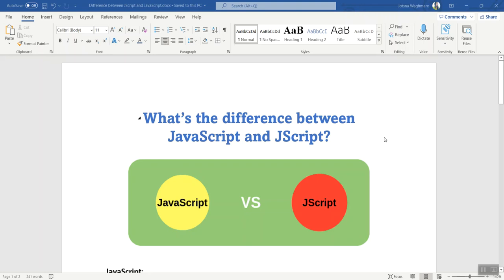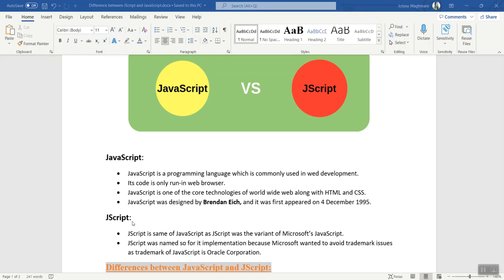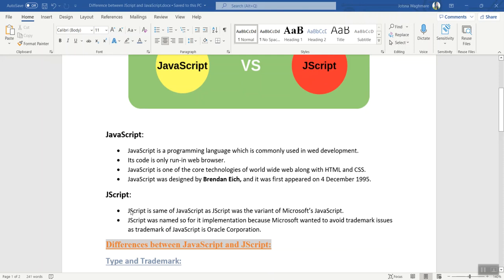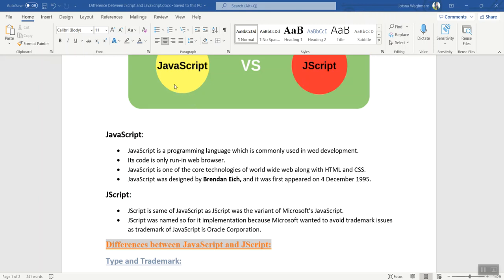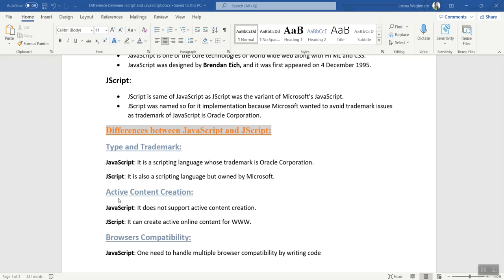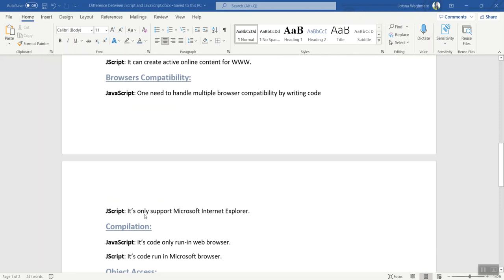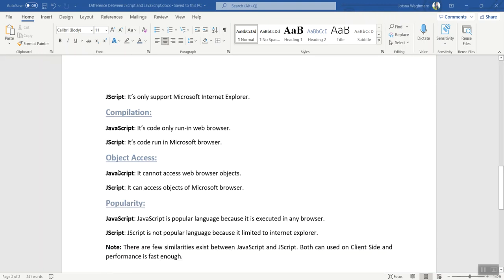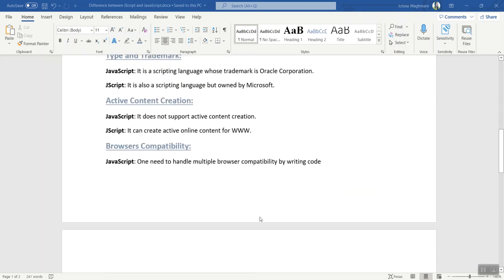Difference between JScript and JavaScript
This video explains the difference between JavaScript and JScript